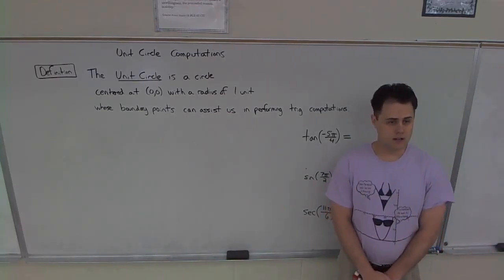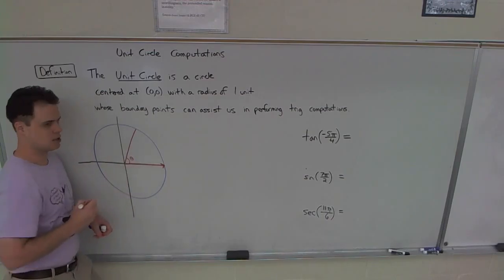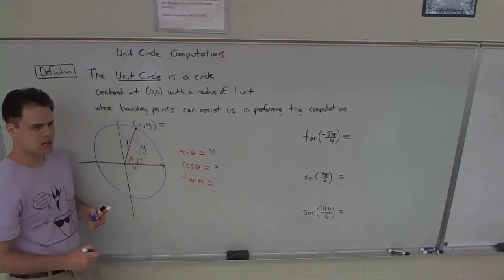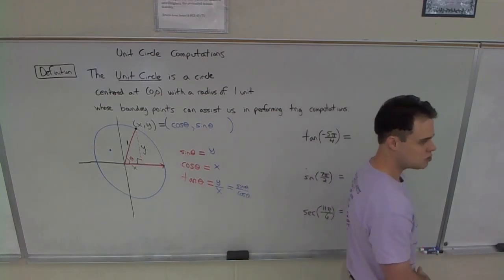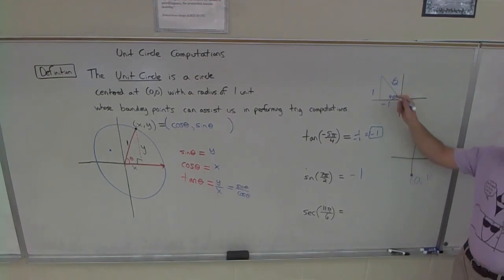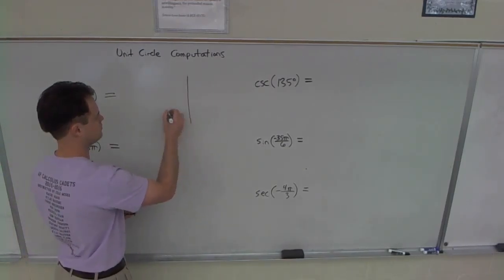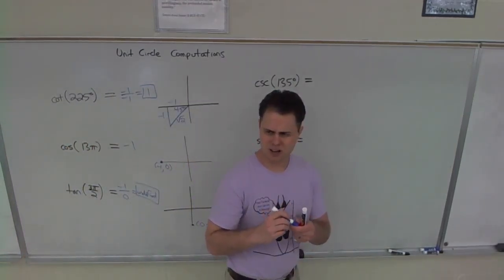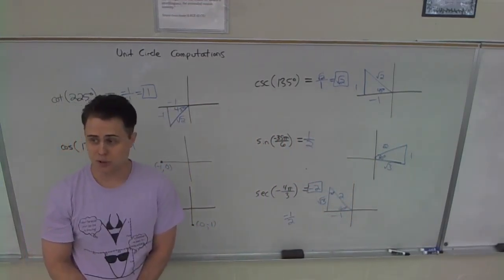Alg2 Trigonometry #5 Unit Circle